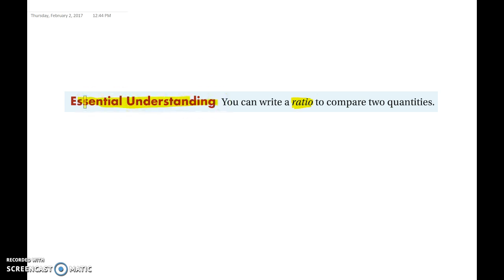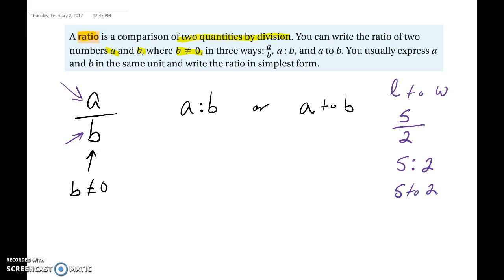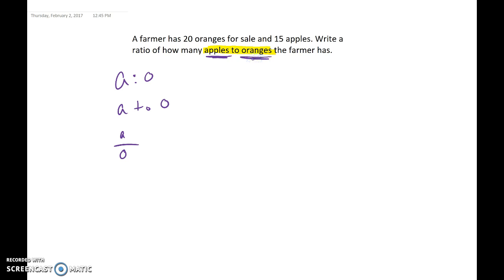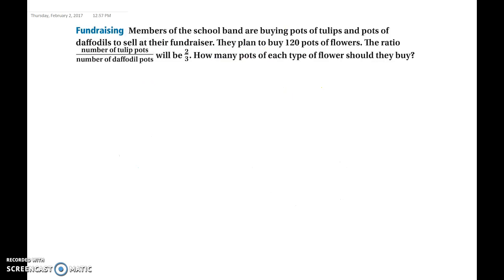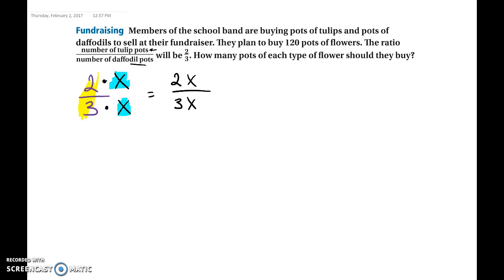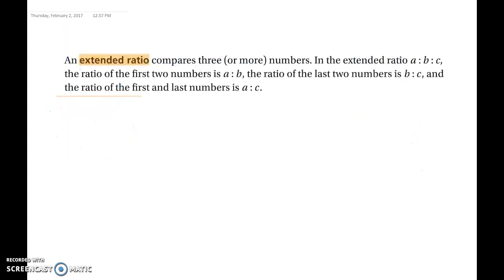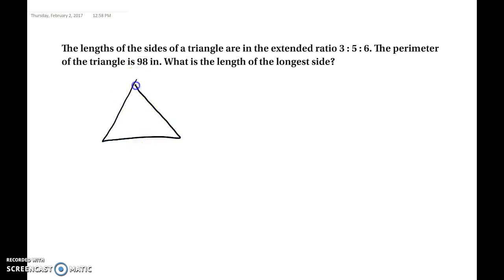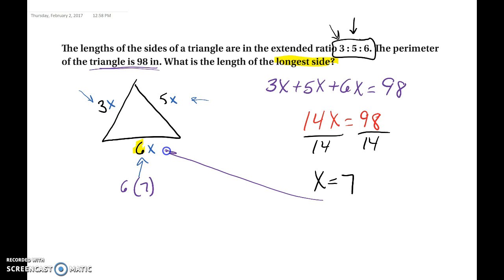G7.1.1 Ratios and Extended Ratios